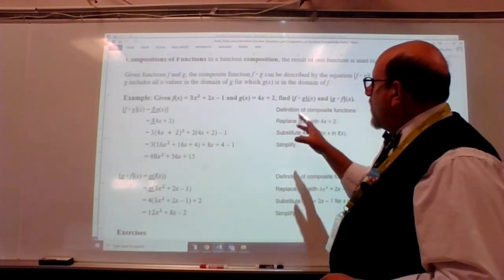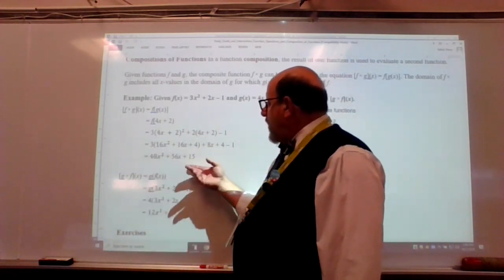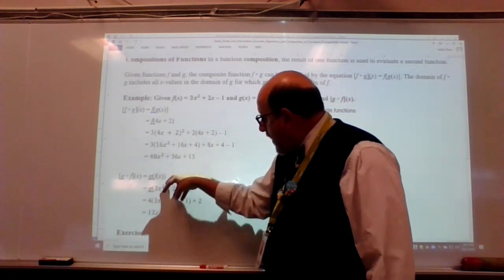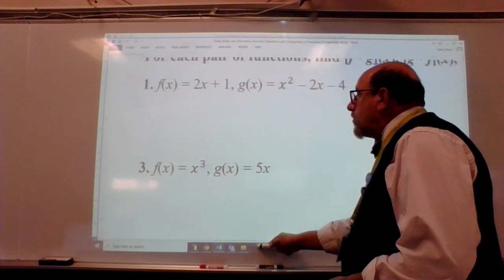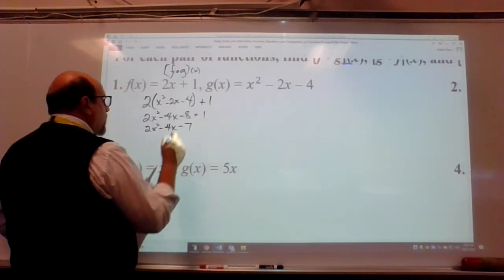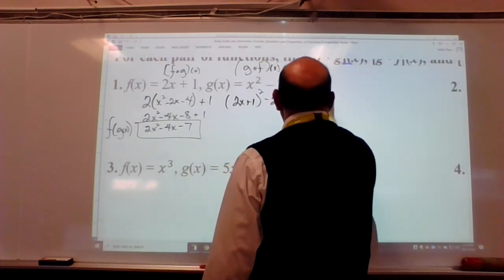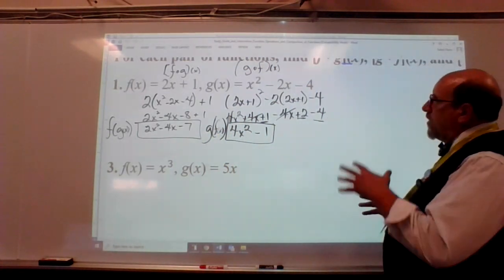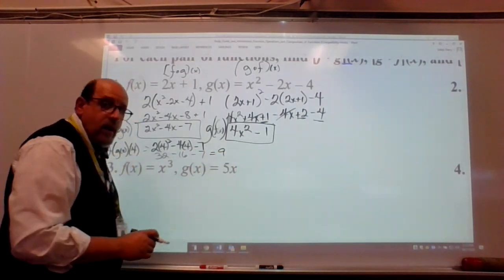Composition of Functions